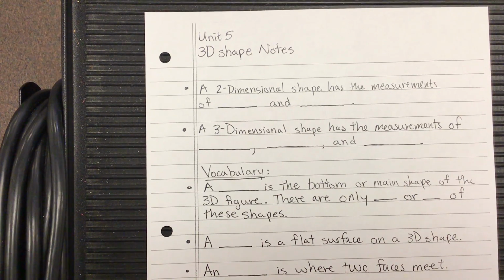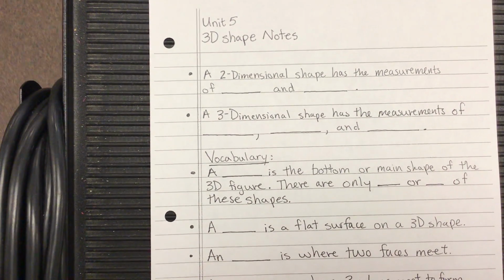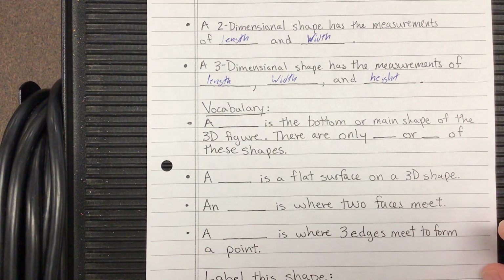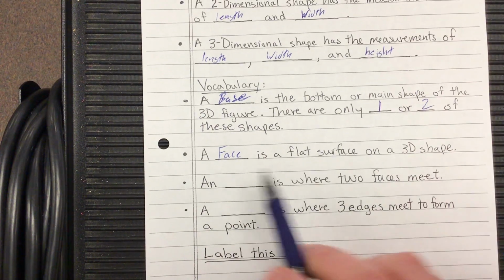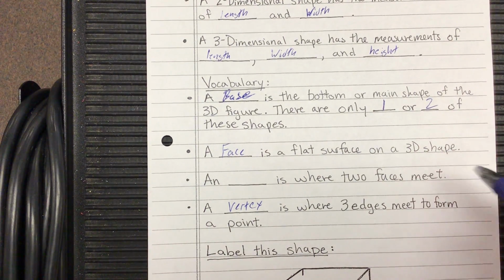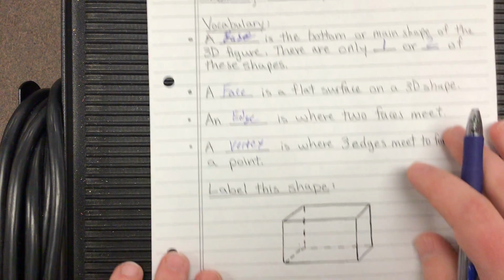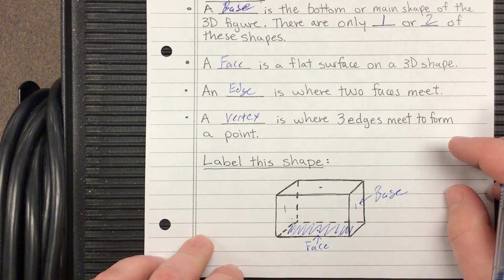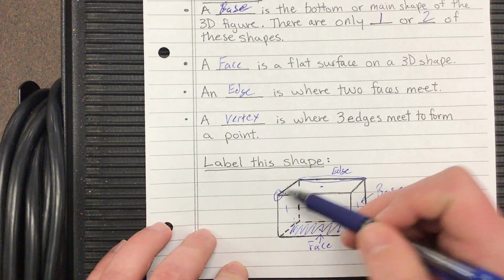3D Shape Notes